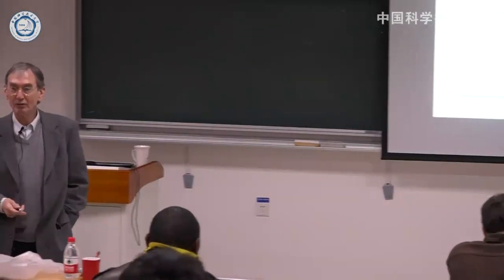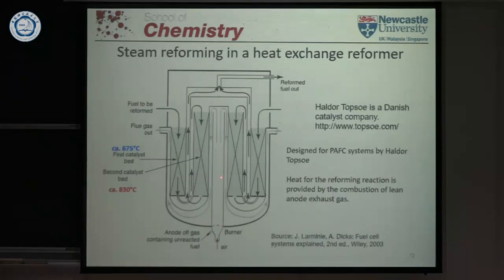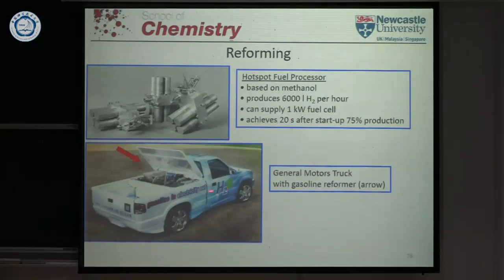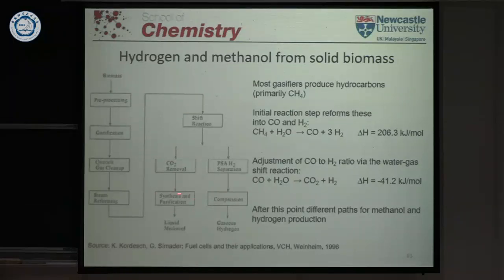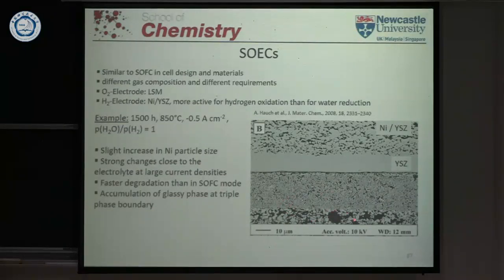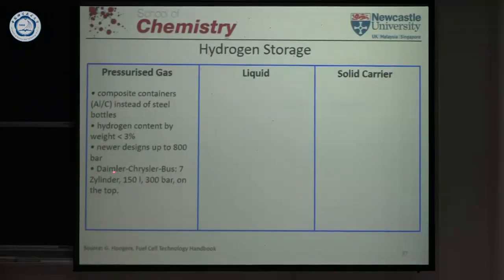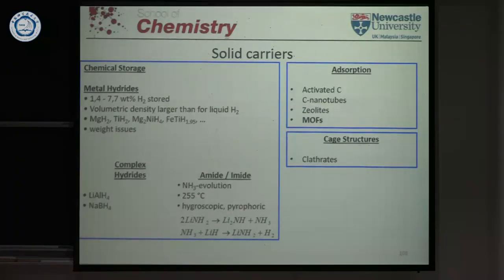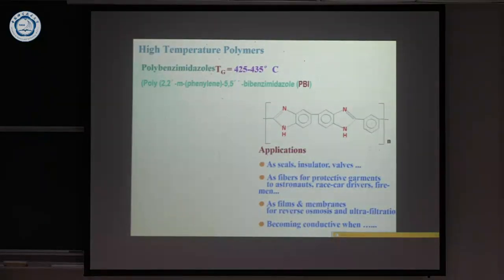47 Ulrich Stimming燃料电池A